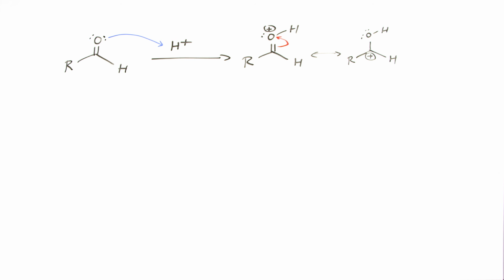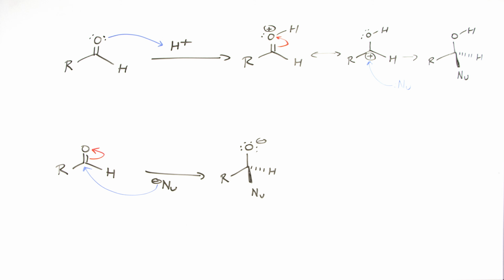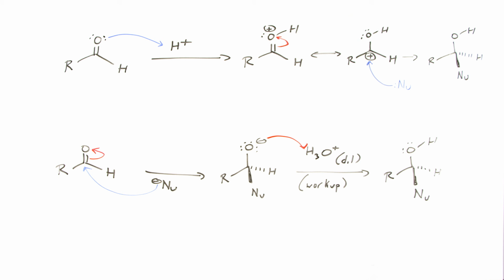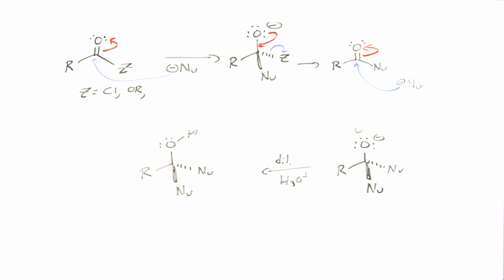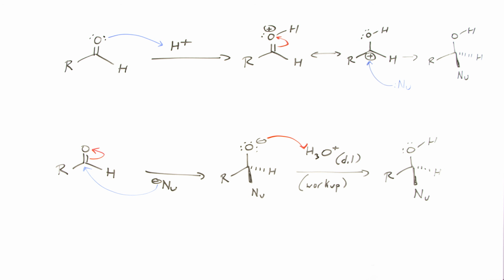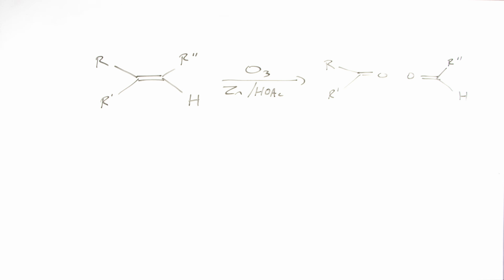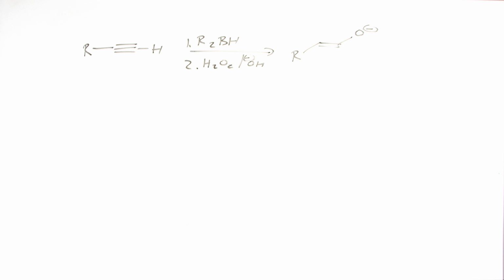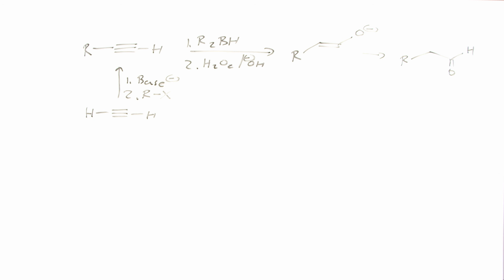Aldehydes and Ketones Part 1: Background